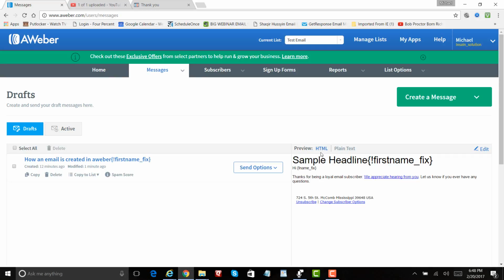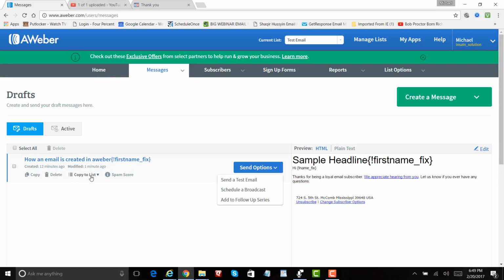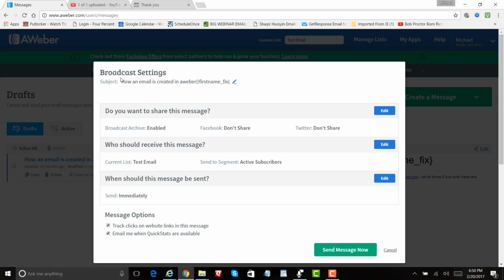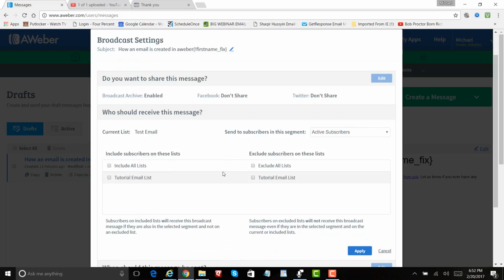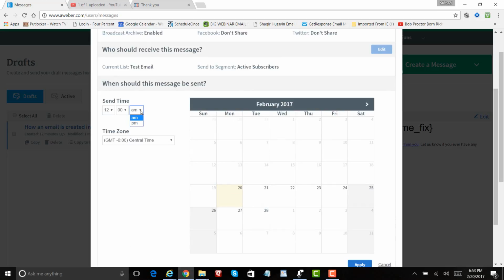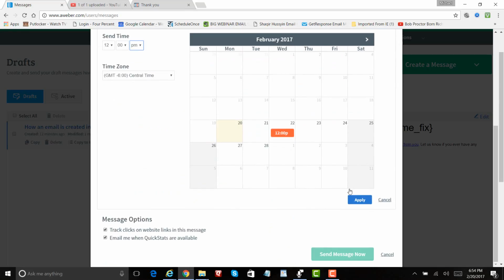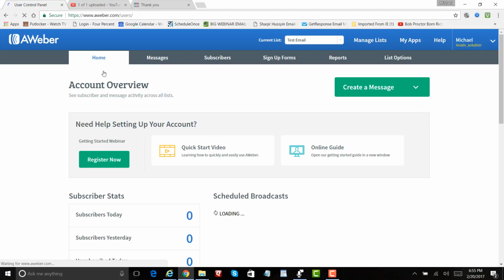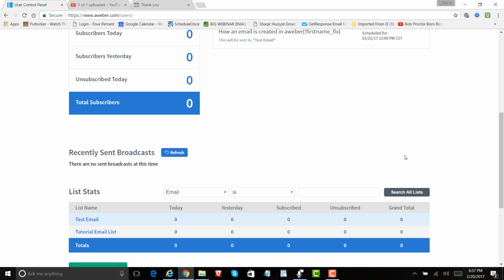Aweber Tutorials Sending An Email Broadcast message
In this aweber tutorial you will learn how to send a Broadcast email. I will be going over all the steps and settings on sending out your broadcast message.